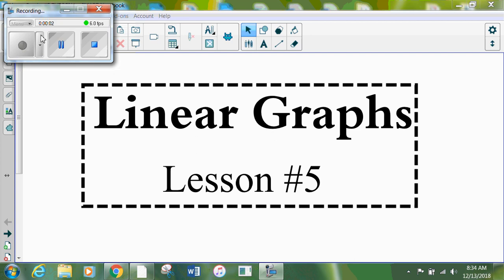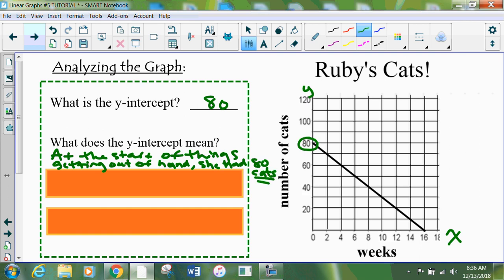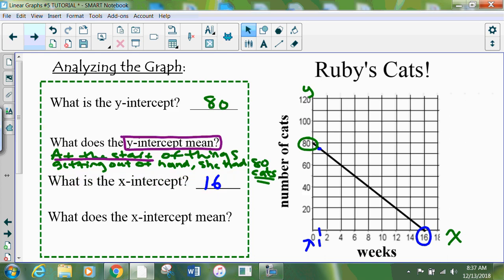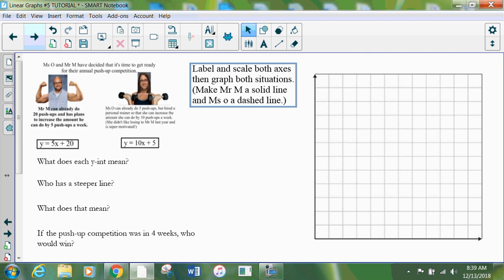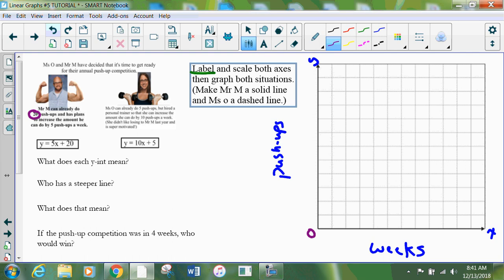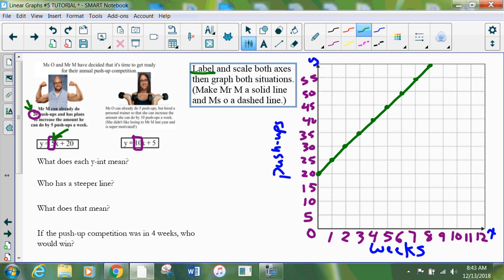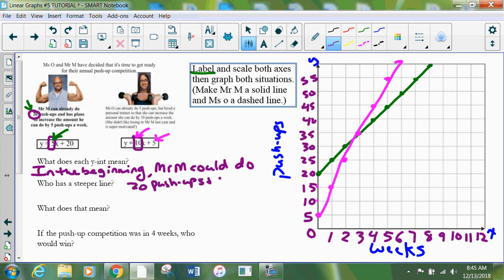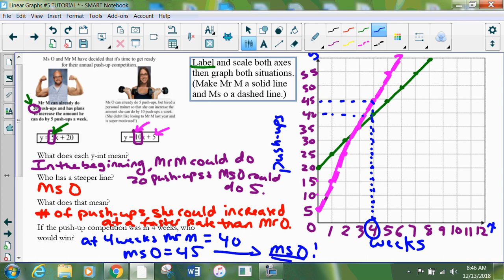Linear Graphs Tutorial #5